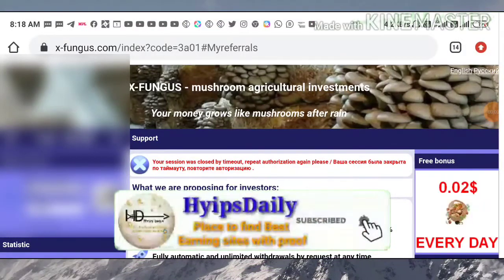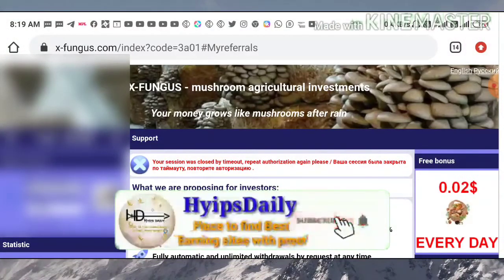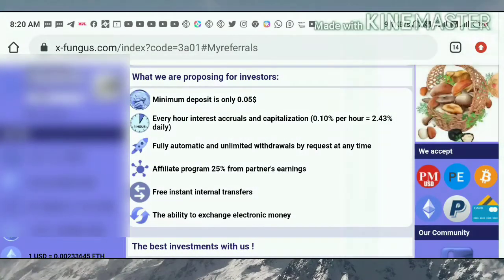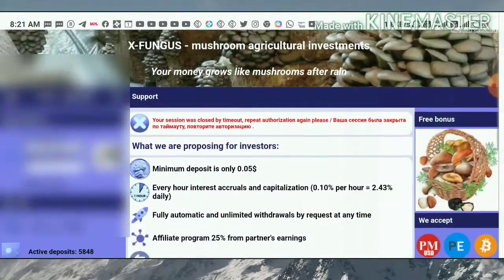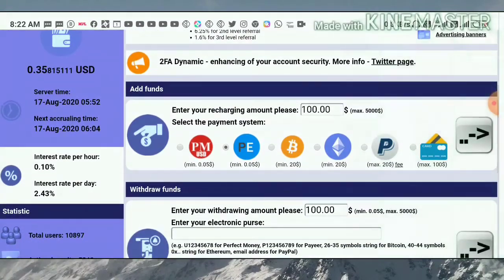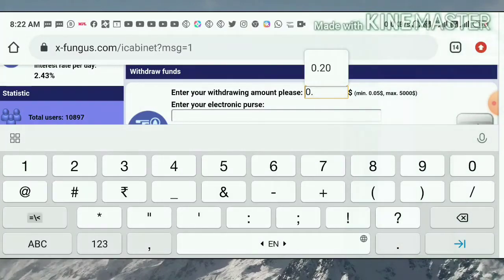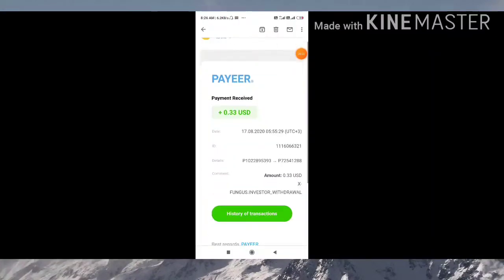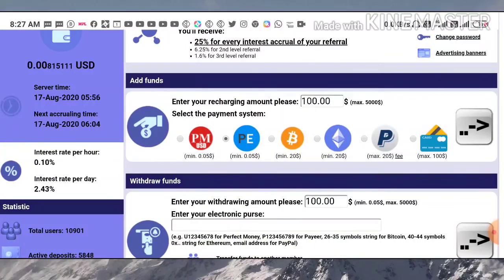X-funguscom! Most trusted dollar investment site! Earn 2.43% profit daily forever! Min invest: 0.05$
Hyip Sites,
hyips daily,
hyip investment sites 2019,
hyip monitor,
 hyip review,
Hyip support,
hyip website
allhyip
online investment
hyip scam
investment opportunities
bitcoin investment
best investments
forex investing
top hyip monitors
investment funds
investing
top 10 hyip
btc hyip
gold investment
hyip investment plan
hyip companies
hyip strategy
investment that pays daily profit
hyip script
good hyip
hyip new
paying hyip
newhyip
best paying hyip programs online
hyipforum
legit hyip
hyip monitoring
legitimate hyip programs
hyips monitor
btc investment
hyip 2019
allhyipmonitors
trust hyip
hyip list
non hyip investment programs
hyip review